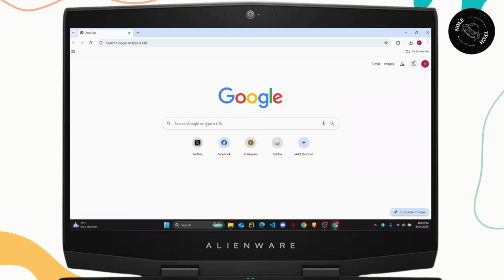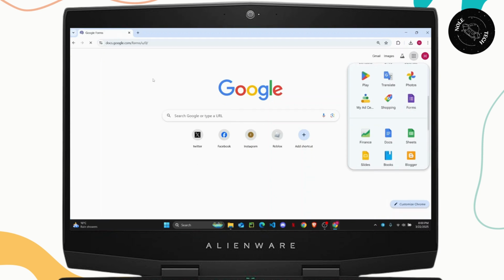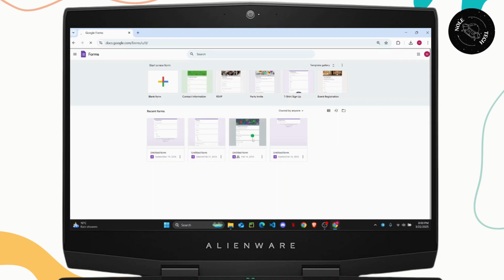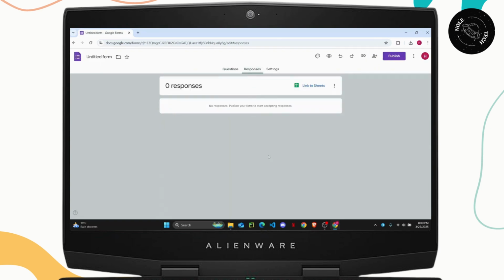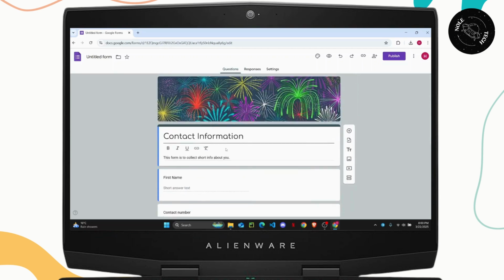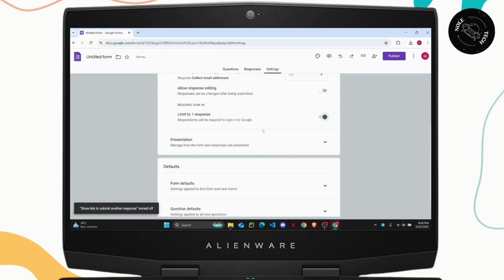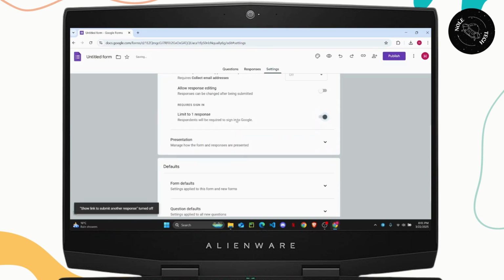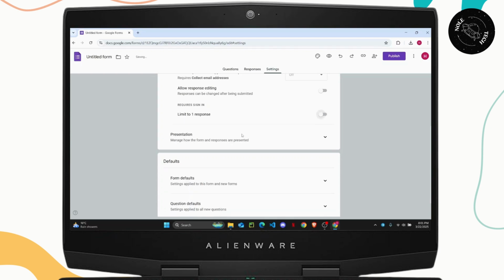How to Allow Multiple Responses on Google Form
Learn how to allow multiple responses on Google Form with this easy step-by-step tutorial. Whether you're collecting feedback or managing surveys, we’ll show you how to configure your settings effectively!

In this video, you'll discover how to enable multiple responses on Google Forms and manage response collection. You'll also learn how to stop accepting responses when needed.

Timestamps:
0:00 Introduction
0:15 Step 1: Accessing Your Google Form
0:40 Step 2: Enabling Multiple Responses
1:10 Step 3: Stopping Response Collection